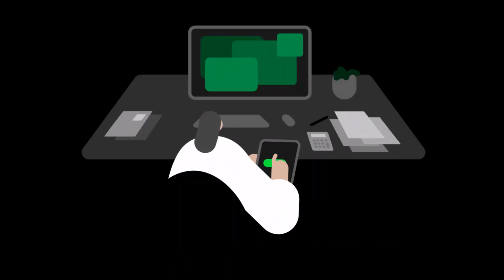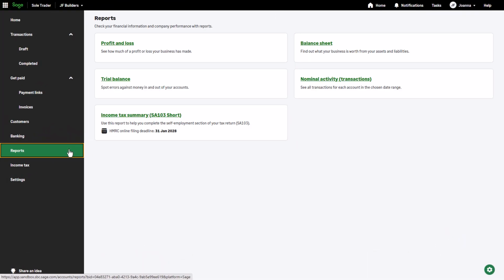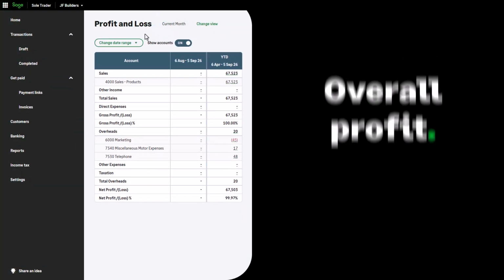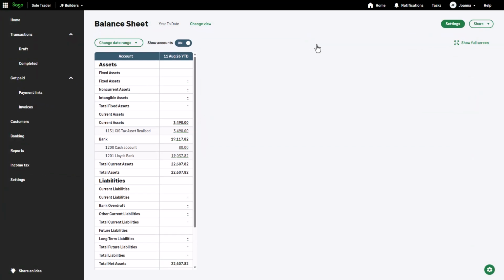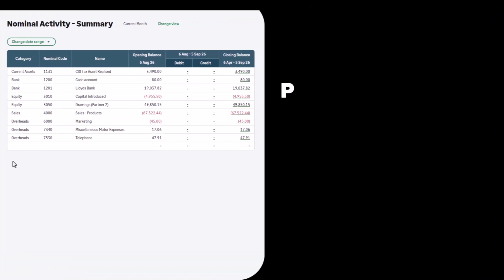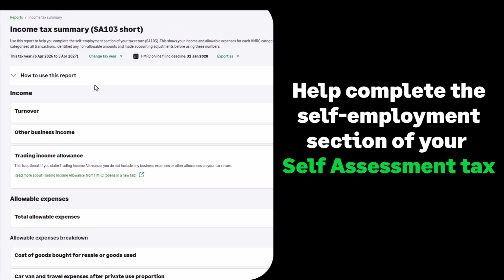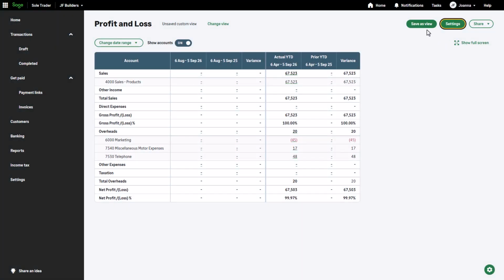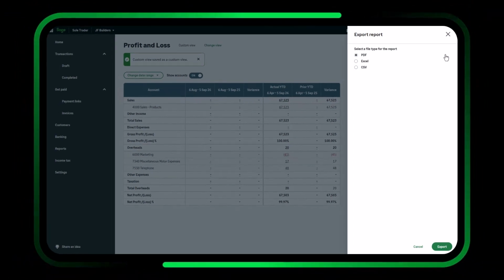Sage Sole Trader (UK) - Reporting Overview Web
Learn how Reporting in Sage Sole Trader can help you track your finances, review key reports, customise views, and export your reports as PDF, Excel or CSV files.